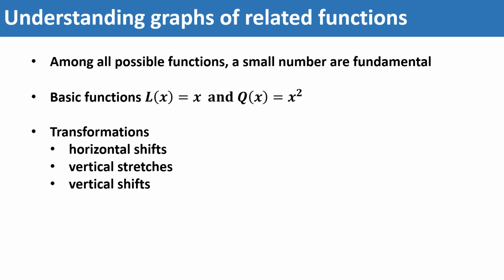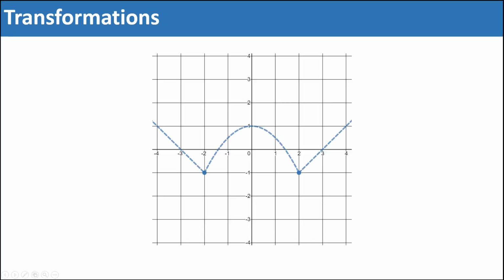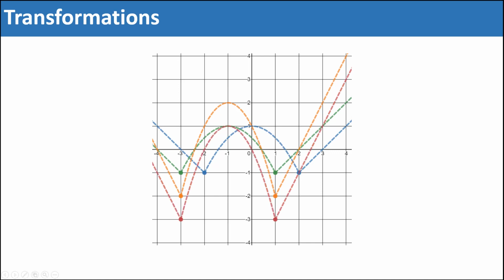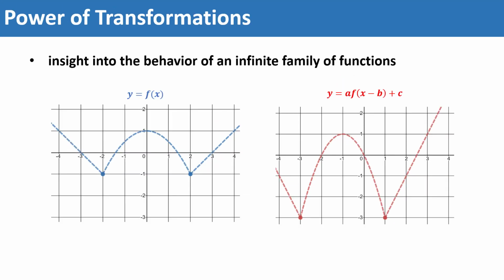Screencasat 1.8.1 Introduction to Transformations of Functions